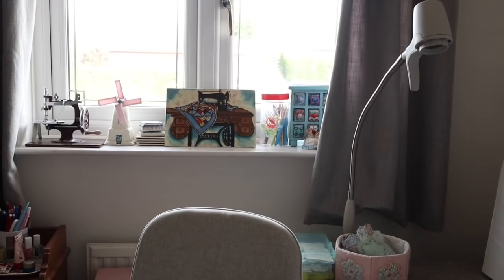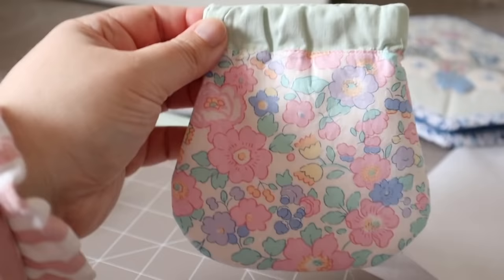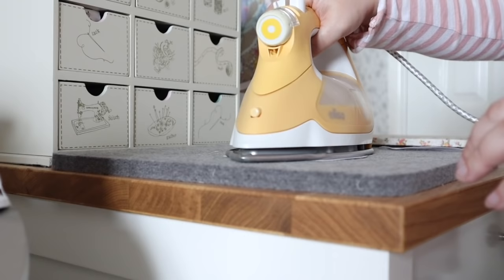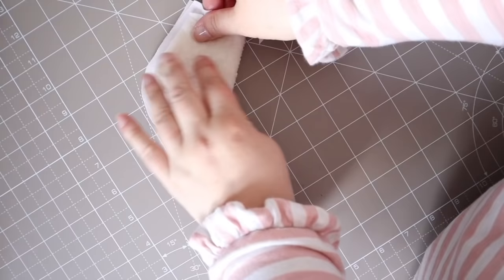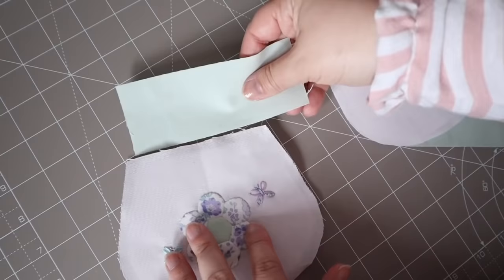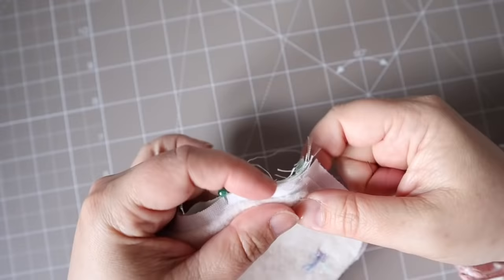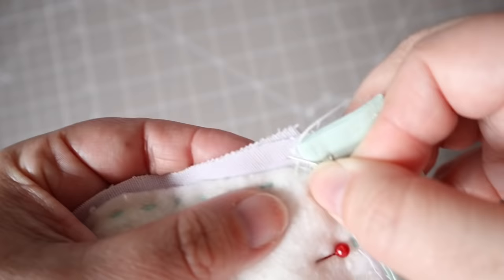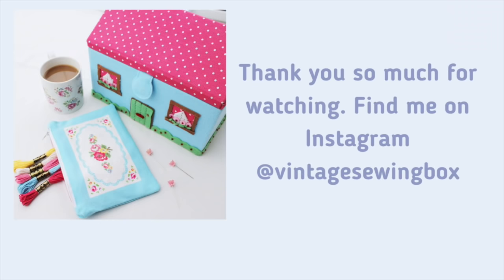Easy Flex Frame Purse Tutorial- Hand Sewing, English Paper Piecing and Embroidery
I have also written a blog post sharing more about the lights and you can find it

Today's video is all about making a little flex frame purse by hand and adding some EPP and embroidery details.

I bought my 9cm flex frames from Amazon but you can find them in many places.

Time Stamps:
00:00 Intro
00:46 Serious Readers Lights
02:49 Tutorial - Tools and materials and preparation
06:04 EPP embellishment
08:35 Applique
09:03 Embroidered butterflies
11:10 Purse construction
17:10 insert the flex frame